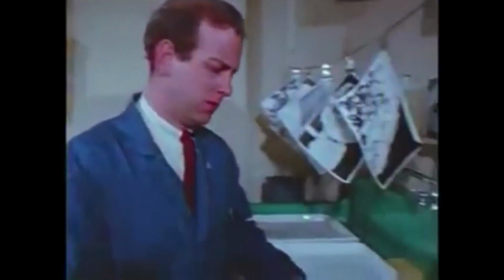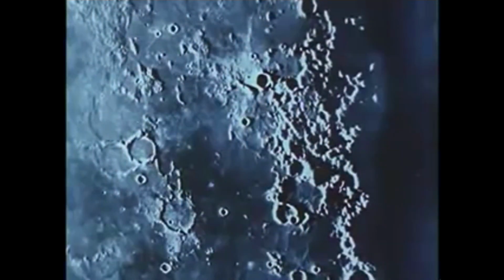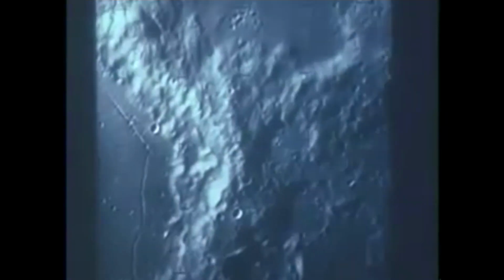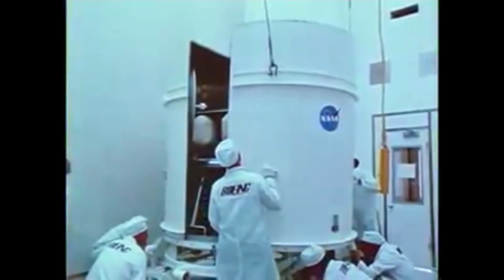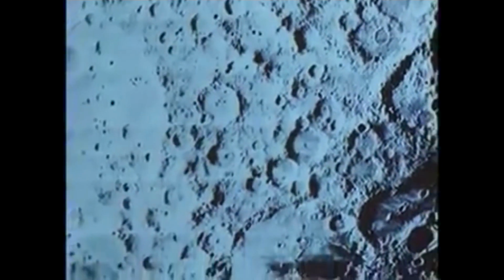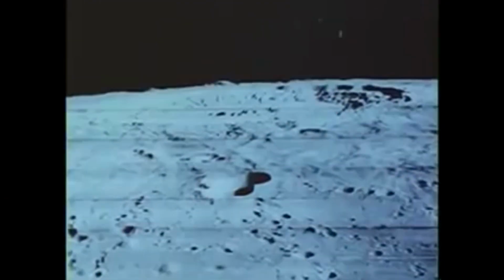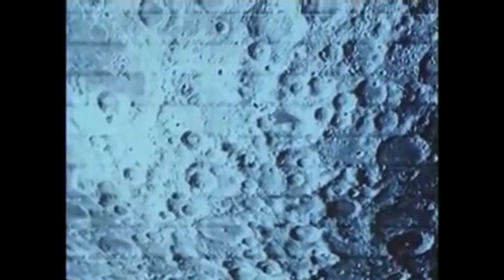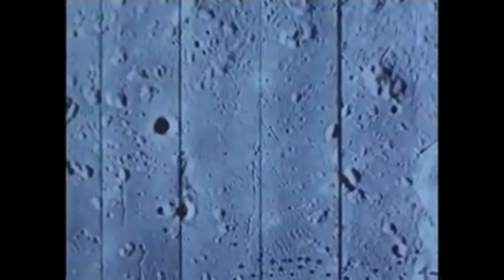Chasing the Moon: NASA’s 1967 Missions NASA+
Join us on a thrilling journey back to 1967, a pivotal year when NASA laid the groundwork for the historic Apollo Moon landings. Discover the untold stories, secret missions, and incredible challenges faced by the space agency during the space race era. From test flights to groundbreaking technology, witness how NASA overcame setbacks to keep the dream of landing on the Moon alive.
📡 What You’ll Learn:
✅ Rare archival footage from 1967
✅ Key NASA missions before Apollo 11
✅ The struggles and triumphs of early space exploration
✅ How 1967 shaped the future of Moon missions